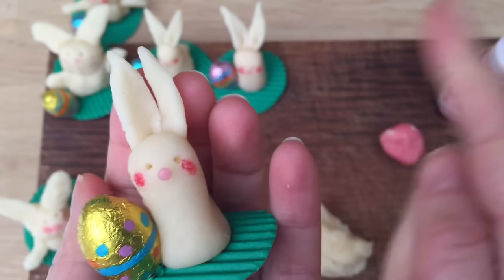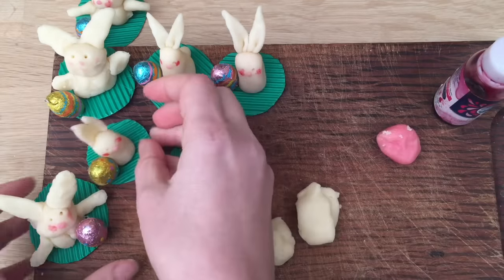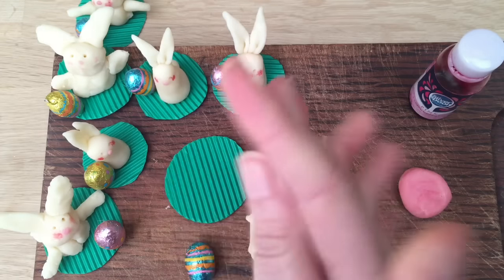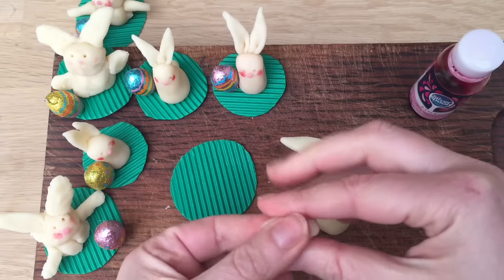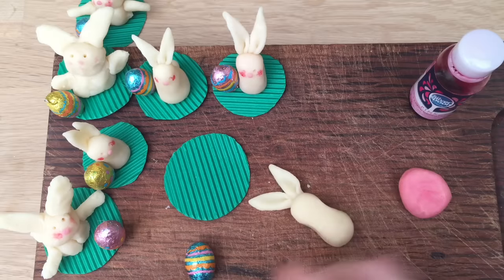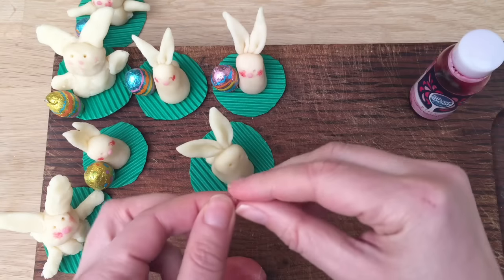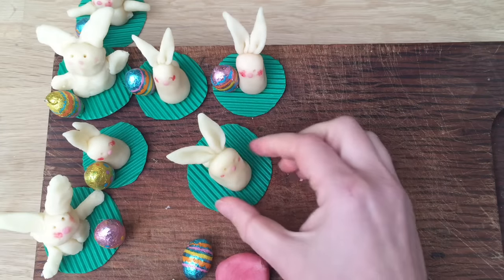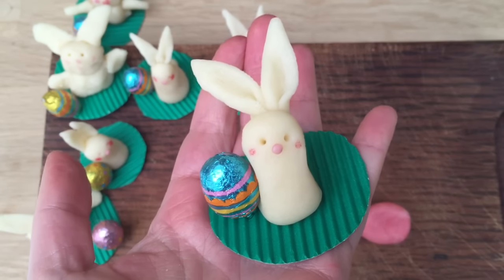EASY Fondant Bunny DIY - great as a small gift or Bunny Cake Topper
Fondant Bunny DIY - this little bunny can be made from Fondant or Marzipan, depending on whether you have a preference. We LOVE marzipan and had some left over from our Good Luck Piggies You can of course make these as charms out of Polymer Clay too!